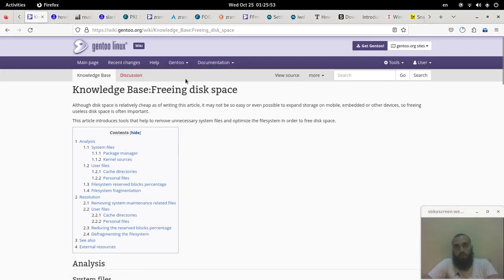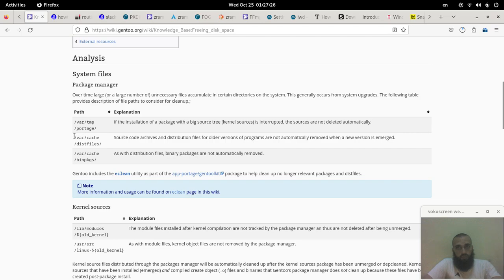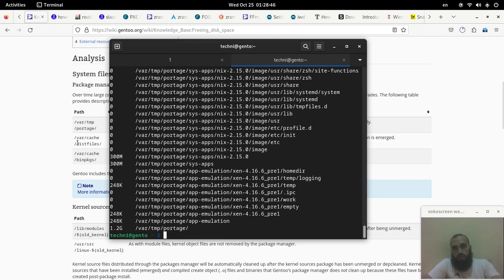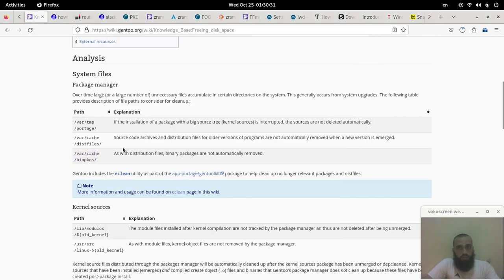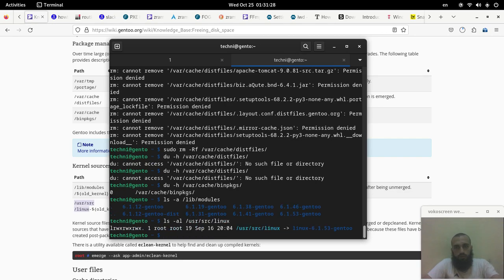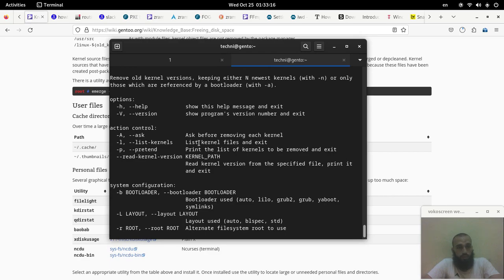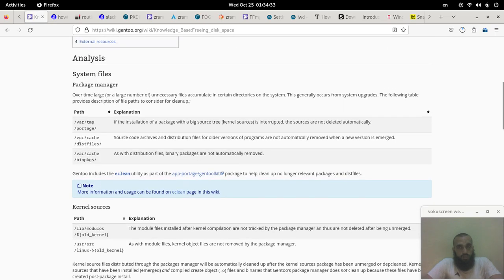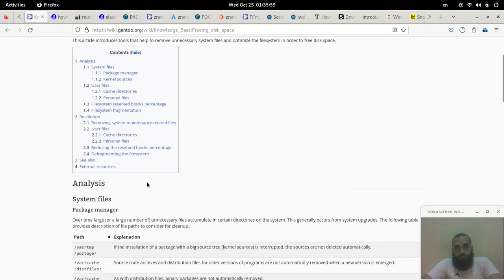Gentoo manual cleaning